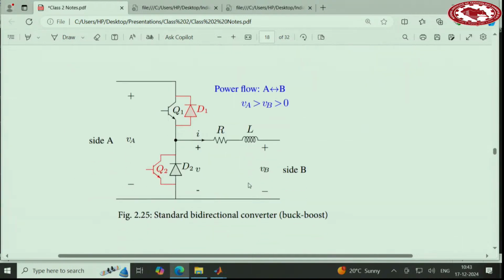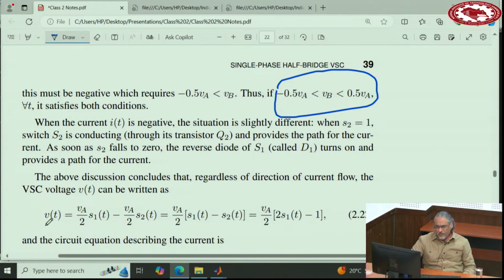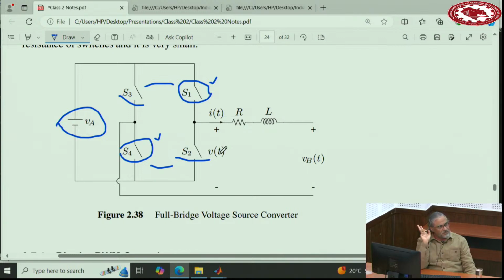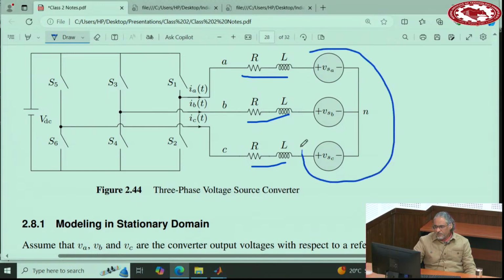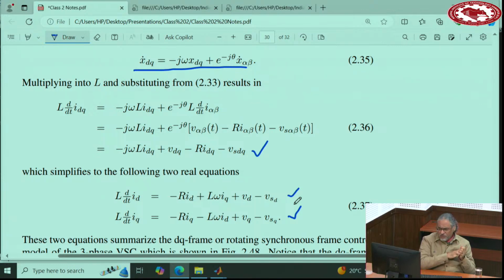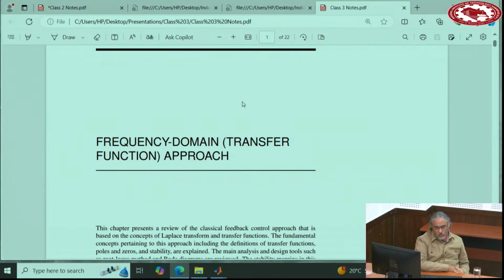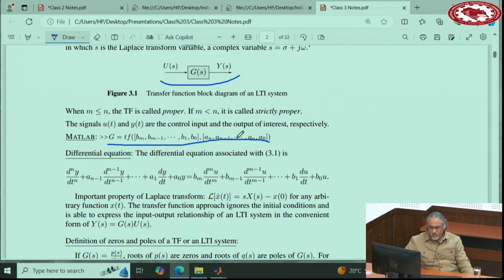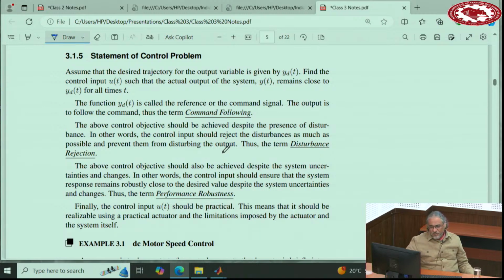L05 Control model of 3-phase VSI